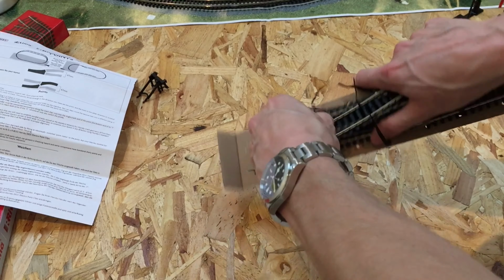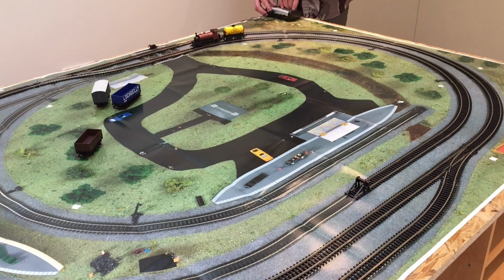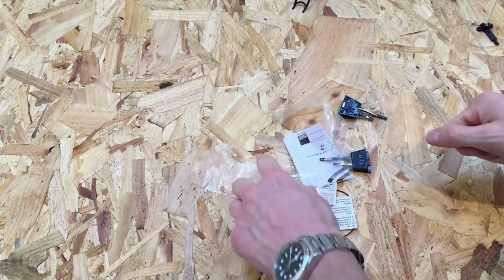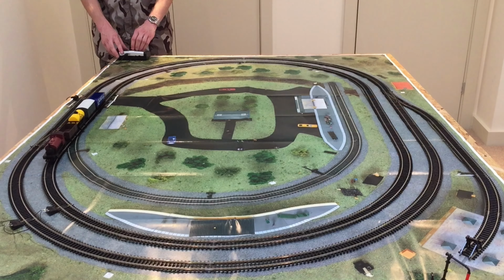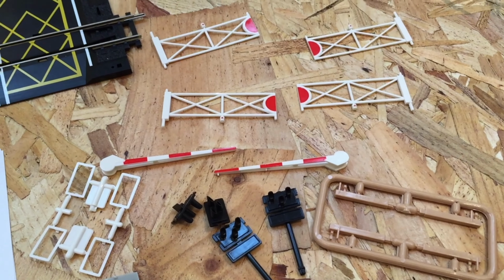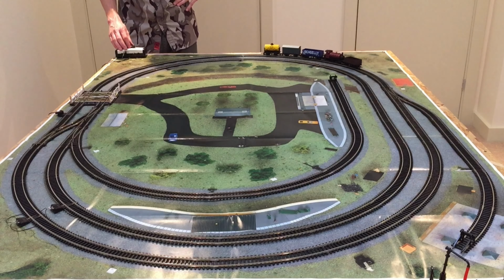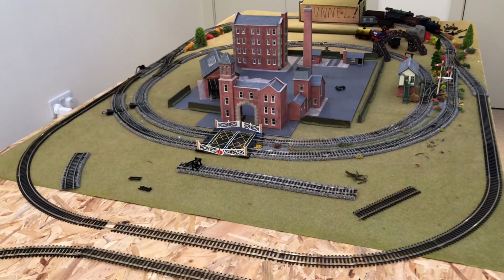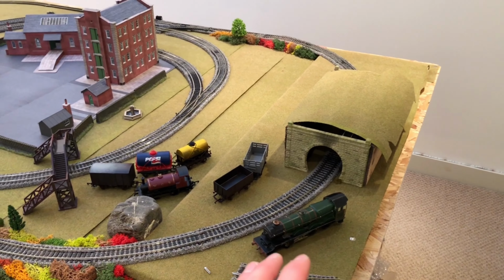Complete Hornby Track Mat Layout Walkthrough (Track Expansion Pack A B C D)